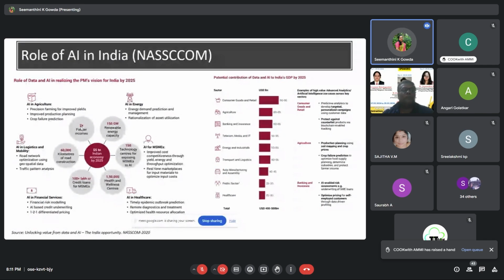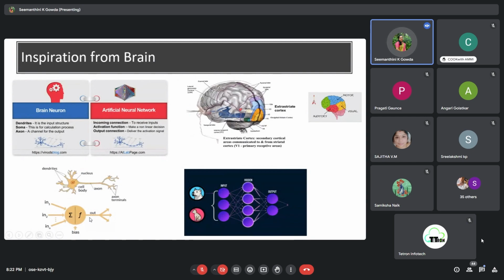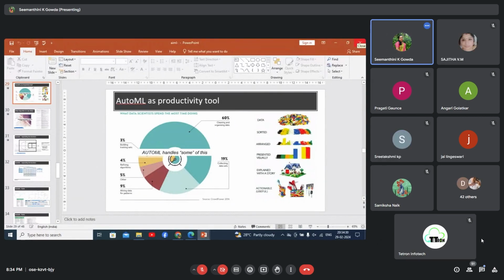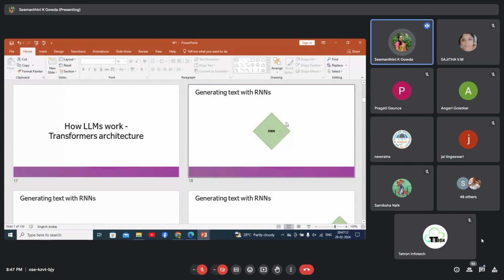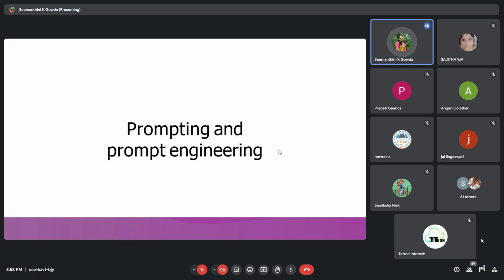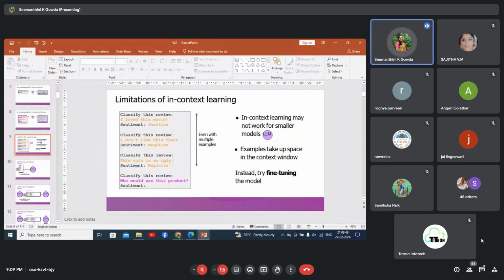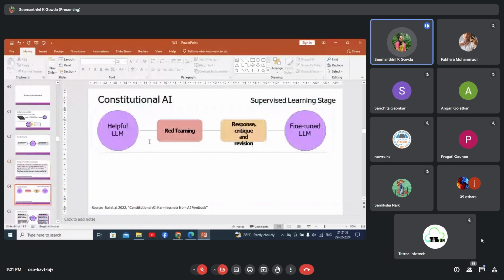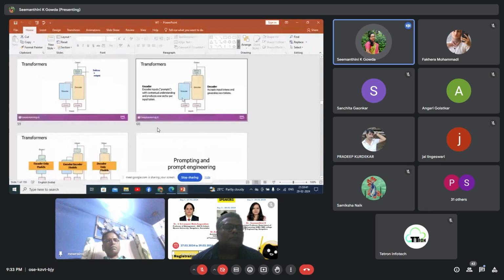AI ERA Workshop Day 3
This workshop will be conducted online for a duration of 3 days between 8.00 and 9.30 pm . All necessary contents will be shared during the workshop. This workshop will be an interactive program with the active involvement of the participants. The workshop will be conducted between 8.00 and 9.30 pm for 3 days. After the successful completion of the workshop, all participants will be provided with E. Certificates of Participation.